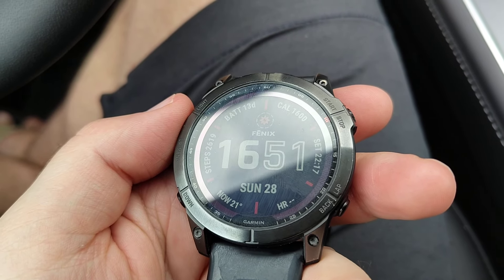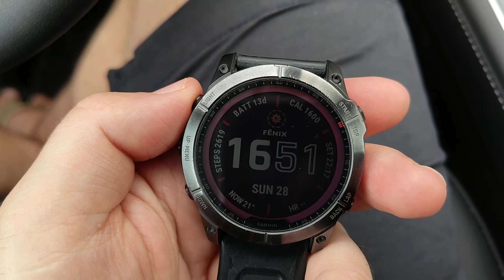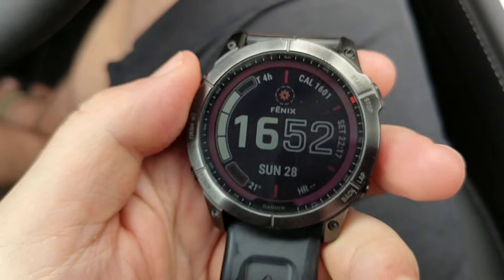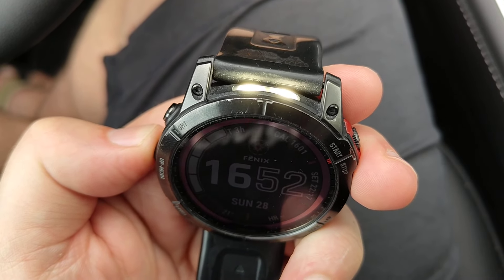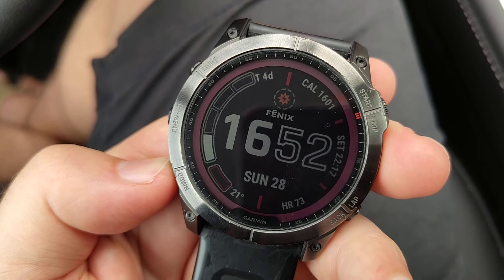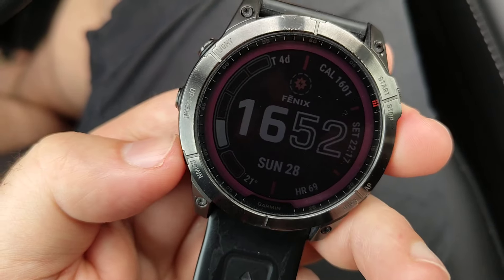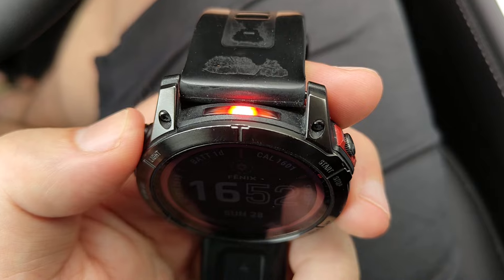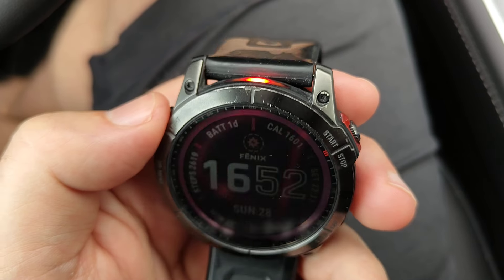Garmin Fenix 7X How to Operate LED Flashlight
I show how to use the Led Flashlight on the Garmin Fenix 7X.

Fenix 7 pro on Amazon
Epix pro on Amazon